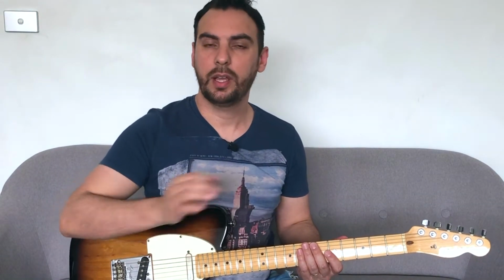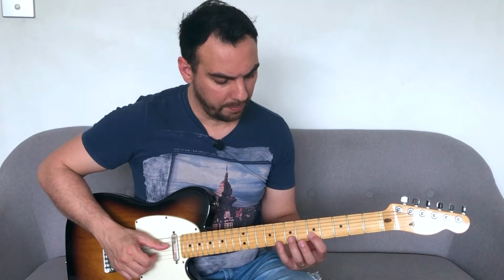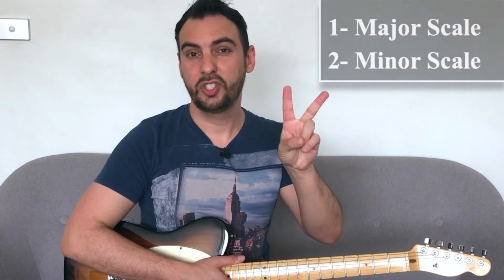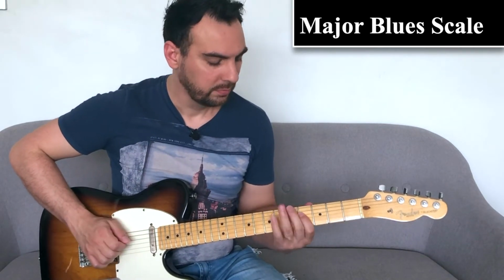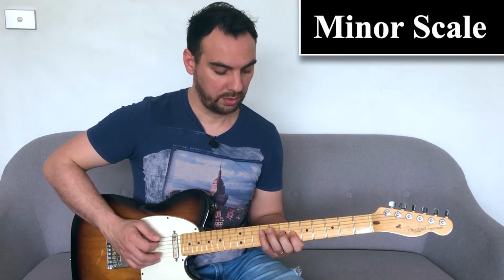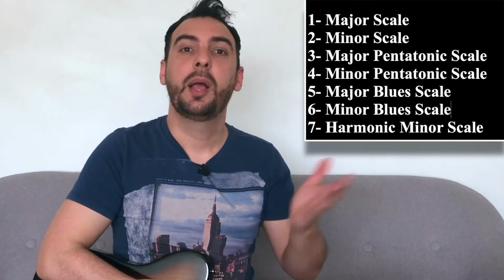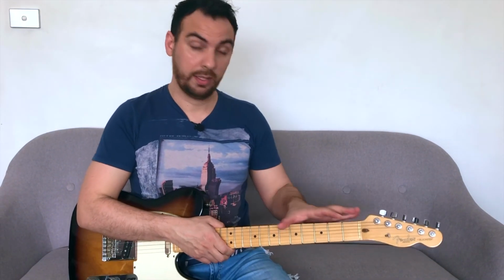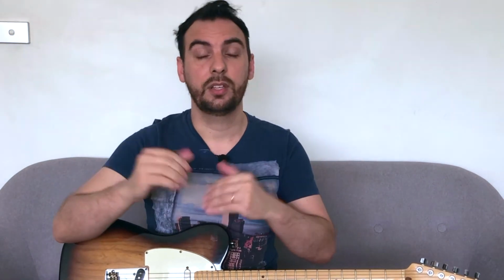Which Scales YOU Need To Learn On Guitar.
How many scales do you know on guitar? And what scales do you think you need to know?
Check this lesson where I show you what scales would be good for you to master and apply and in different styles or different scales that you can use in one genre.

Get your guitar and let’s practice!

Online Courses:
30 Licks By Everton Zaquini:

Are you tired of playing the scales up and down?
Develop your vocabulary on the guitar and make music with the scales!